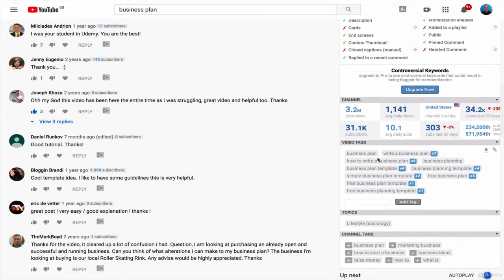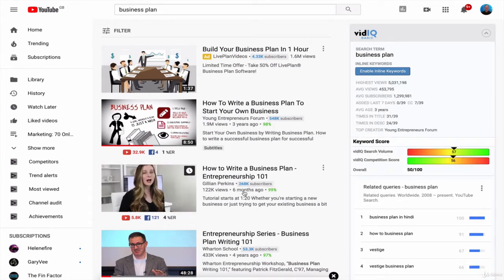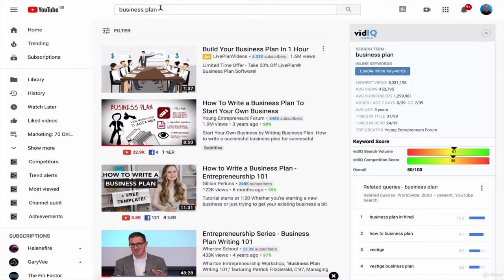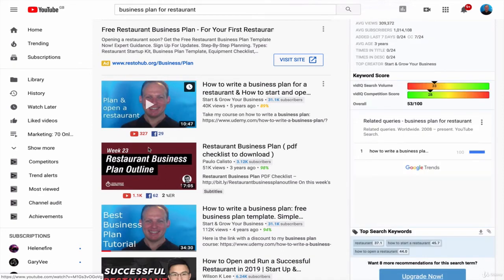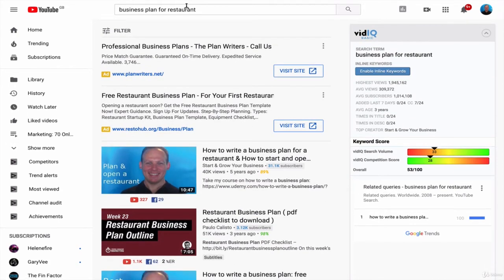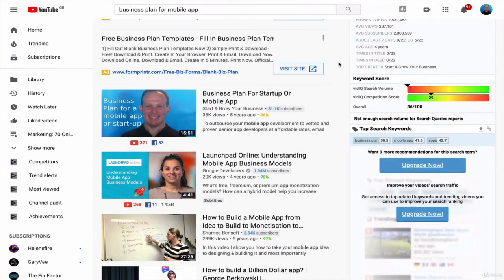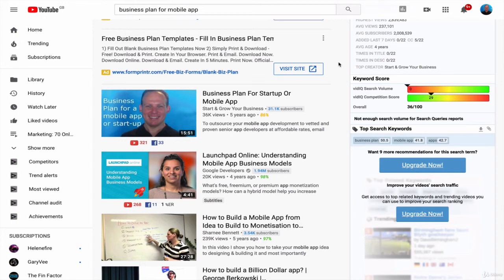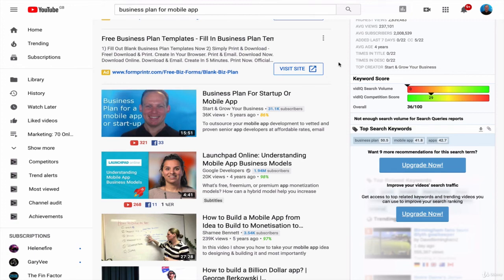Showing competitor keyword research #4 😜😚😗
Hello Welcome To Channel How To Make.This Video I Buy In Website.
See exactly how I created a 99% automated YouTube channel that has over 3,000,000+ views, generates passive income in a number of diversified ways, helps me grow my personal brand, and generates leads and sales.

I will give you all the tips that helped me find success on YouTube, and took me a few years to learn and figure out. You will be able to use my advice to create your own winning YouTube channel that helps you achieve your greater business goals.

Go ahead, sign up for the course, and let's start working on making you more successful on YouTube, starting today.

NEW: YOUTUBE LIVE - HOT NEW WAY TO PROMOTE THINGS ON YOUTUBE

I recently added a section on YouTube Live, which is the latest and greatest cool new way to reach a live audience and to promote your business and products to them.

INSTRUCTOR BACKGROUND

I've been an entrepreneur for 15+ years, have coached 1,000+ entrepreneurs in person, taught 100,000+ students.

I have done YouTube marketing on my channel for many years, and have gotten over 3,000,000 views and 30,000 YouTube subscribers. Plus, I've generated an income on YouTube that you can too.

My work has had a positive impact on millions of entrepreneurs, improving lives in every country of the world, creating 6 and 7-figure businesses in the process, and I would love to help you next.

BONUSES INCLUDED

* Lots of extra freebies, downloadable worksheets, and exercises to make the course more interactive and valuable

* Free 15-minute coaching call during which we can talk about your YouTube marketing (I don't sell anything and don't collect your email, just answer your questions)

* Personal invitation to my Facebook community after you complete the course

* My list of 50 business-success skills after you complete the course

* Be entered to get chosen for my student of the month status and have your business featured

OFFICE HOURS AND ONE-ON-ONE HELP - I GIVE MY PERSONAL TIME

What really sets this YouTube marketing course apart is the personal time I give to hold office hours with students in this course. During the office hours, you can ask me any YouTube marketing or business question you want, and I will do my best to help you. The office hours are free, I don't try to sell anything. It is just another thing I do to help you achieve your goals.

CERTIFICATE OF COMPLETION WHEN YOU FINISH THE COURSE

When you complete 100% of the videos in this YouTube course, you will be emailed a certificate of completion by Udemy so you can show it as proof of your YouTube marketing expertise, and that you have completed a certain number of hours of instruction in YouTube marketing. This will make it easier for you to get hired as a YouTube marketing freelancer.
30-DAY MONEY-BACK GUARANTEE

This YouTube marketing course comes with an unconditional, Udemy-backed, 30-day money-back guarantee. This is not just a guarantee, it's my personal promise to you that I will go out of my way to help you succeed with YouTube marketing just like I've done for thousands of my other students.

Create a big and successful YouTube channel with many views
Find rapid growth for your YouTube channel
Get more engagement with your videos
Sell product or services from YouTube
Build an audience and a brand on YouTube
Promote your channel and individual videos like a marketing professional would
Be excited for your YouTube channel's rapid growth, building a business on YouTube or generating leads from it
Who this course is for:
Entrepreneurs who want to build a brand on YouTube and get leads
Aspiring YouTube stars